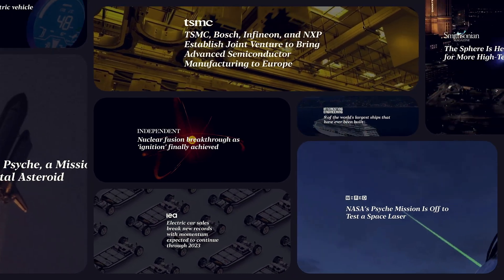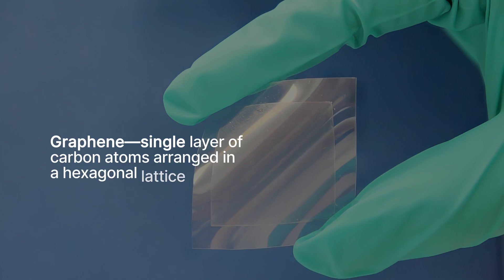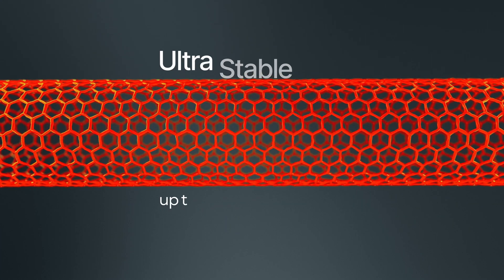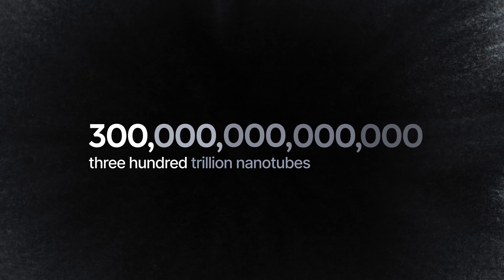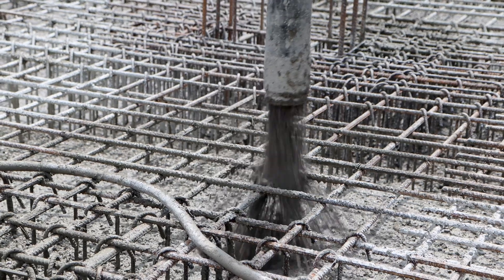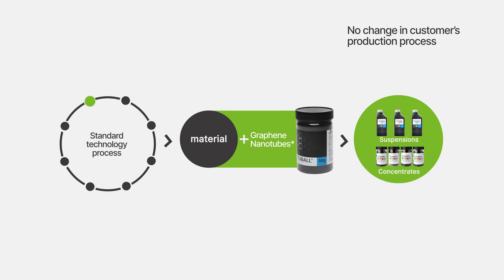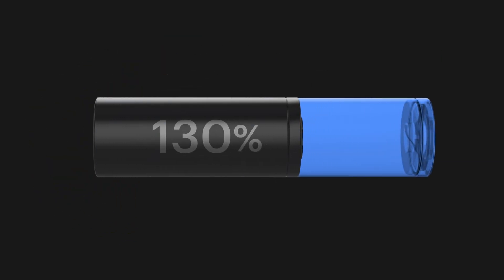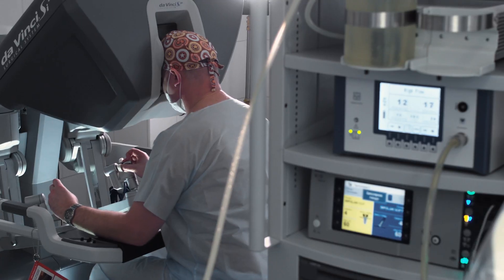Beyond material limits: graphene nanotubes boost thousands of applications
Ultra-long, ultra-strong, and electrically conductive, graphene nanotubes are already changing the properties of thousands of materials. From home appliances to construction, from medicine to robotics, from oil & gas to aerospace, the addition of nanotubes is pushing the boundaries of material performance to unprecedented levels. Discover how even a tiny amount of nanotubes mixed in any material can transform it into a next-gen material by creating a robust 3D network that enhances conductivity, strength, and thermal properties. Join us as we explore the limitless possibilities unlocked by graphene nanotubes, revolutionizing the future of materials engineering. Ready to witness the next era of innovation? Dive in and learn more about the incredible potential of graphene nanotubes today!